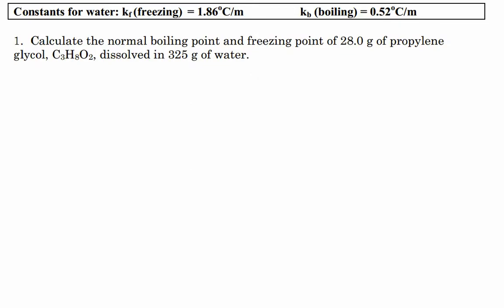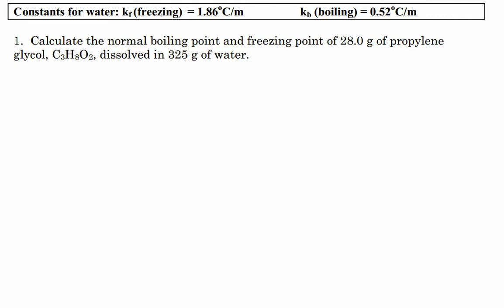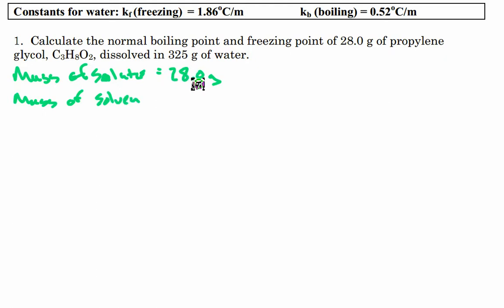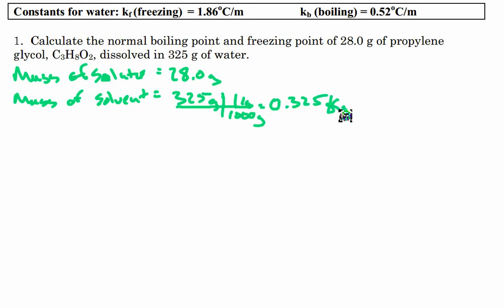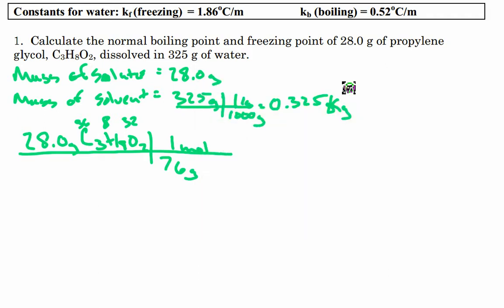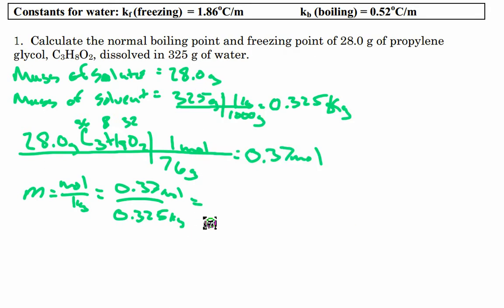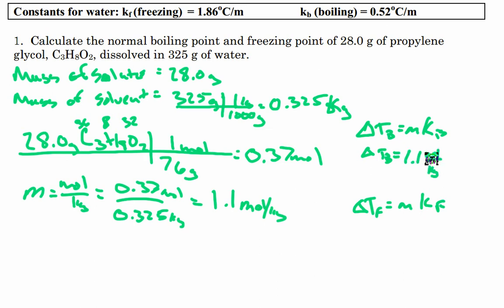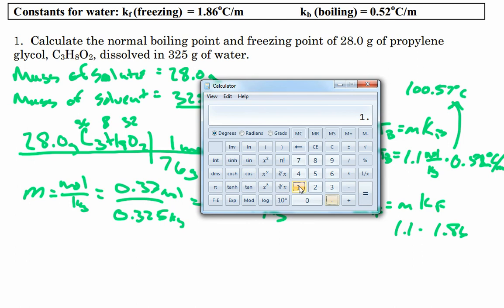Boiling and Freezing Point Depression and Elevation